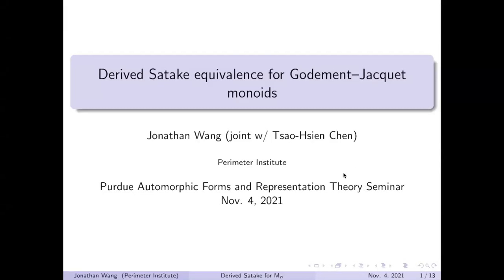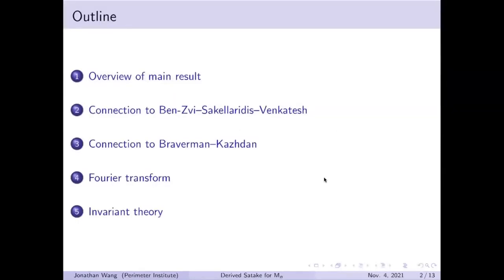Jonathan Wang - Derived Satake Equivalence for Godement-Jacquet Monoids